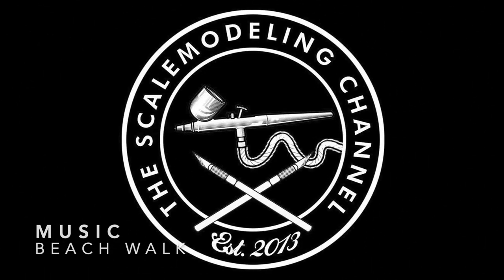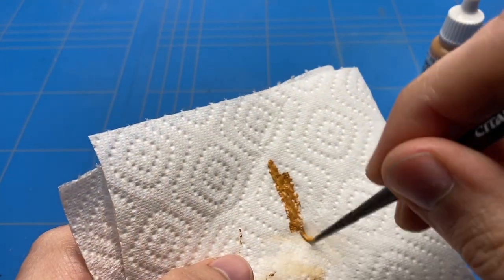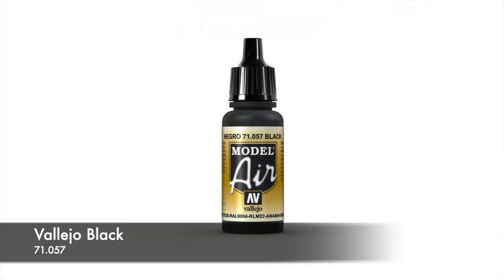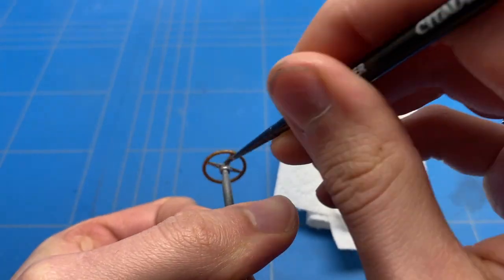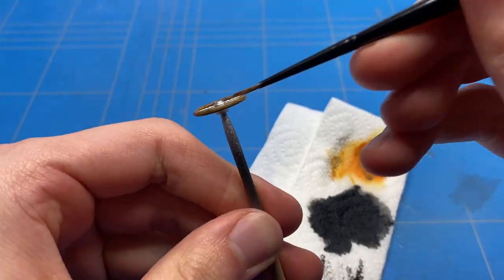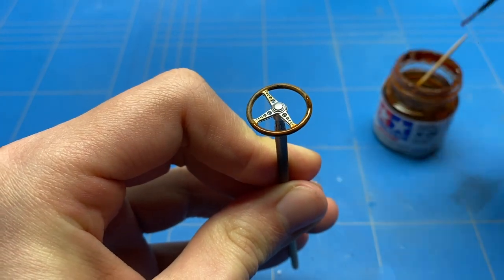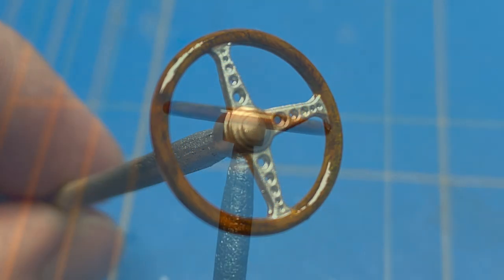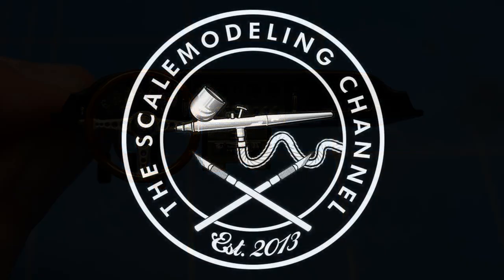How To: Paint a woodgrain effect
Vallejo Paints: ttps://

Panelline accent color

✖ Shopping links for a lot of the tools i use:
My Workbench:

My airbrushes and setup:
2 Bar(28PSI) 0.5mm needle
Mr Hobby Ps-290 Airbrush:
Grip for PS-290:

1BAR(14PSI) 0.4mm needle
Harder & Steenbeck Evolution Airbrushes

A Spray booth i recommend:

Streetblisters Paint:
Streetblisters paint